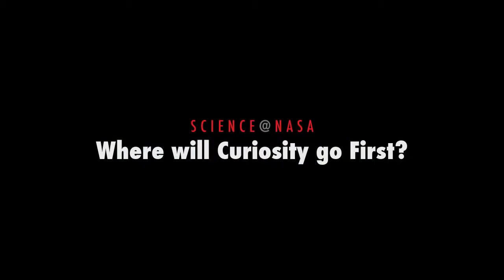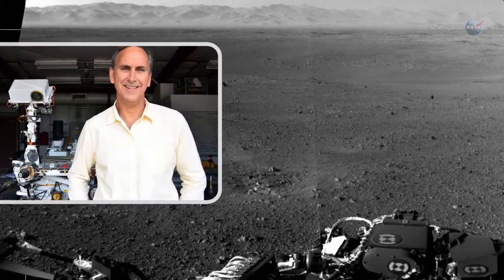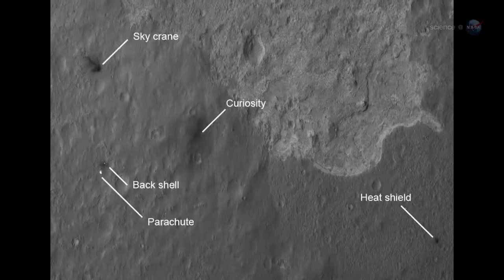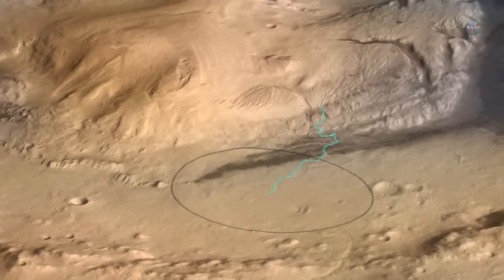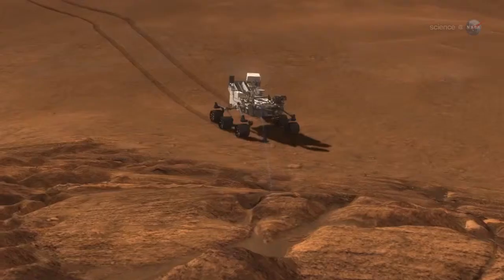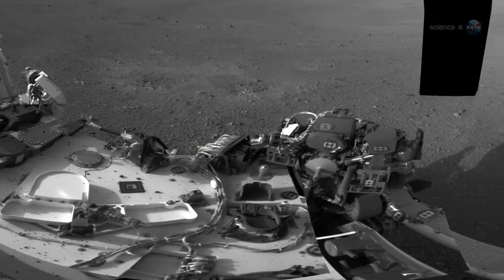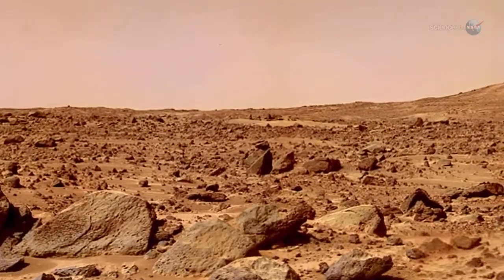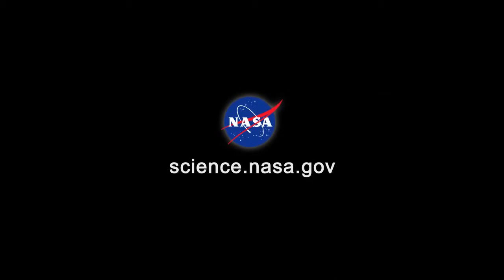WHERE WILL CURIOSITY GO FIRST?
By now it's old news that NASA's new Mars rover Curiosity is resting safely on the surface of Red Planet after a daredevil landing that had the nation holding its breath.

Now, mission scientists are anxious to start moving. With such a sweet set of wheels at their disposal and the "open road" before them, just where will they go first?

"We won't have to travel far for excitement," says project scientist John Grotzinger. "We landed in the best possible place within the landing ellipse -- the bottom of an alluvial fan."

An alluvial fan is a pattern of sedimentary rocks, dirt, and sand deposited by flowing water -- in this case, perhaps an ancient Martian river. Since life as we know it requires liquid water, this is an excellent first place to search for clues of a Mars that was once hospitable to life.

"The alluvial fan indicates that water flowed across the surface, so we'll head downhill to where water might have collected. We'll be looking for minerals like salts that might tell us where water has been. It's kind of like a scavenger hunt with minerals as clues."

After that, Grotzinger says it's "full-speed ahead" to the base of Mount Sharp, a 5000-meter tall mountain that holds within its ancient layers possible clues to life on the Red Planet.
"We'll have to make a deal with ourselves not to stop too often along the way. Mount Sharp is the reason we chose this landing site, so we need to high-tail it on over there."

Deputy Program Manager Richard Cook describes the temptation to stop along the way: "It'll be like taking a family vacation, but instead of the family you have 400 scientists who want to stop and look at every sight."

Curiosity is bristling with instruments custom-made to look for the chemical building blocks of life.

A laser on Curiosity's mast can take aim at interesting rocks and vaporize small spots on them from up to 7 meters away. The micro-blasts produce plasma clouds, and the scientists can examine the light reflected off these clouds to learn what the rocks are made of. The mast also sports a high-resolution camera called Mastcam, which has already begun observing and photographing the rover's surroundings.

The rover's robotic arm wields its own array of instruments. The Alpha Particle X-Ray Spectrometer will measure the abundance of chemical elements in the dust, soils, rocks, and samples the rover gathers. The Mars Hand Lens Imager acts like a geologist's magnifying lens that can take its own color photos.

Ultimately samples will be delivered to a pair of onboard laboratory instruments. One of them, SAM, short for Sample Analysis at Mars, will explore the Red Planet by 'sniffing' the air, bird-dog style. It has vents that open to the atmosphere to detect gases like methane. SAM can also 'sniff' the gases released by rock or soil samples it heats in its own oven.
Can 400 scientists gripped by the thrill of the greatest 'family vacation' ever really rush to their destination without stopping to savor every sight?

Grotzinger makes just one guarantee: "In the coming months and years, Curiosity will tell us an incredible story."